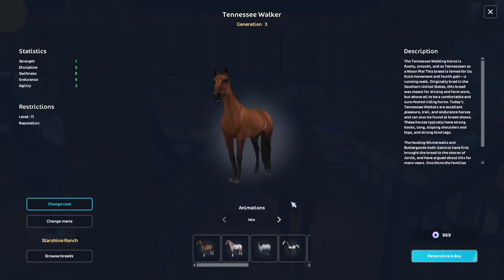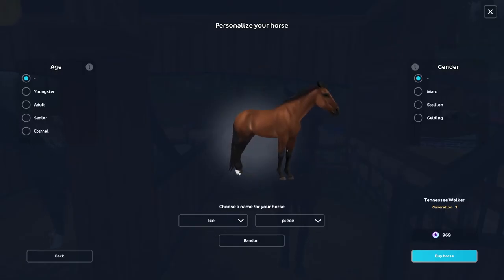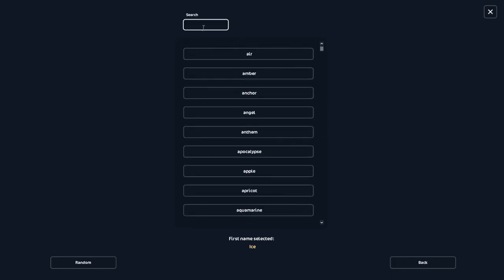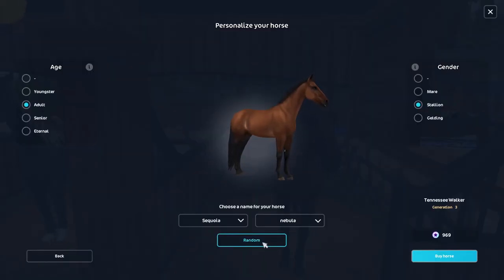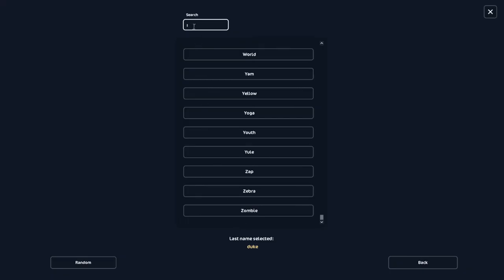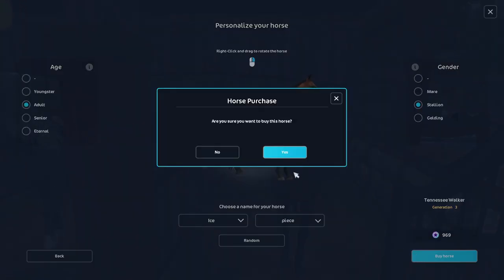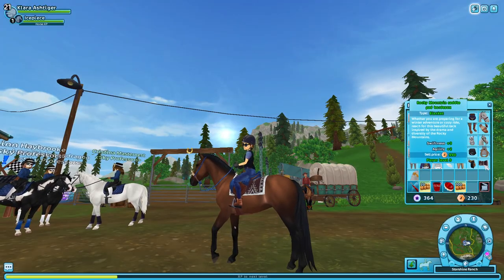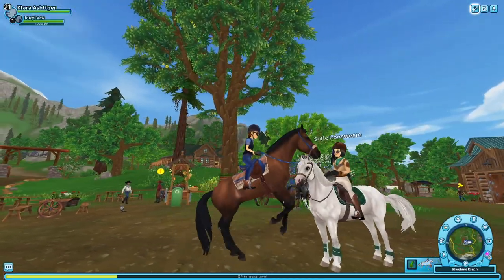Buying the Tennessee Walker *Desc for things*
Outro at the end! (New outro)
Outro made by: ClipChamp